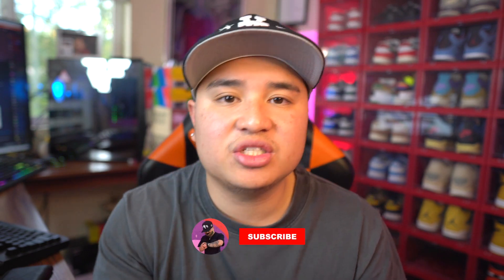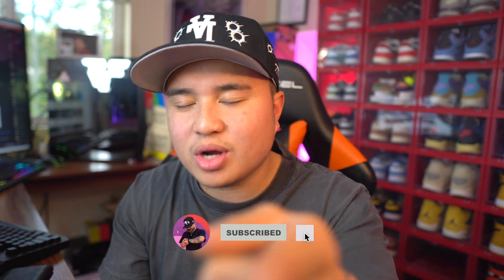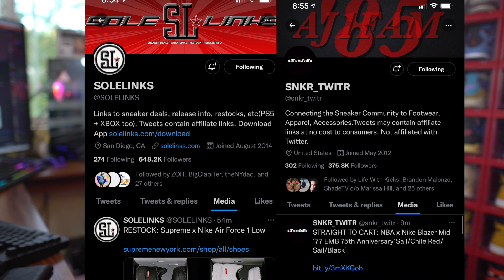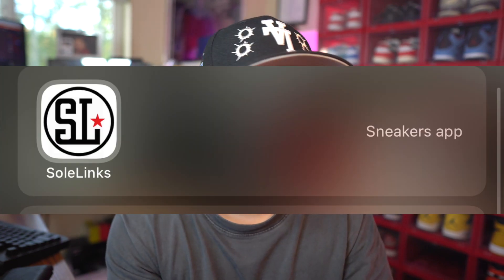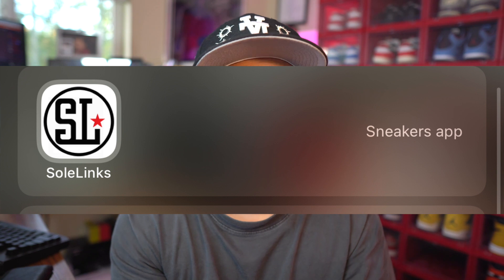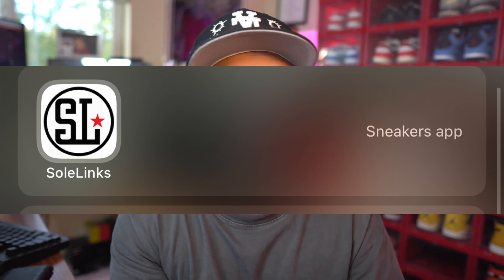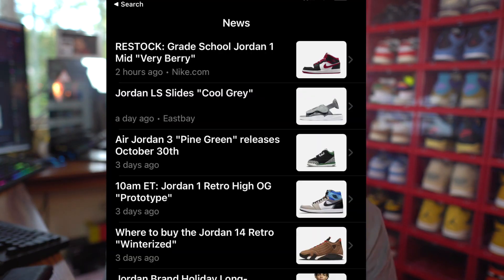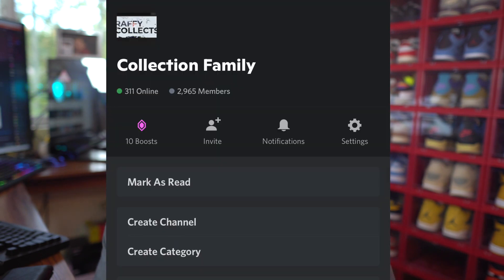RESTOCK COMING SOON! HOW TO CATCH SNKRS APP RESTOCKS BEFORE IT DROPS!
HOW TO COP FROM SNKRS APP RESTOCKS!!!